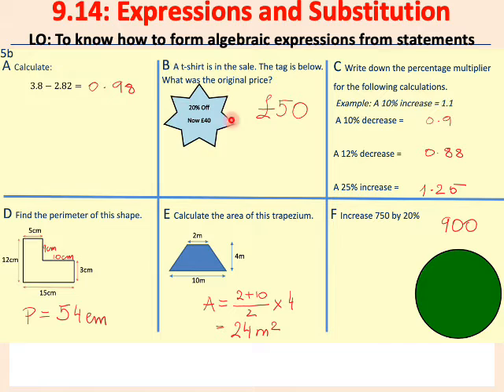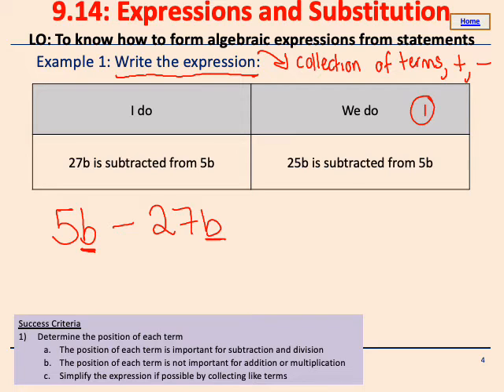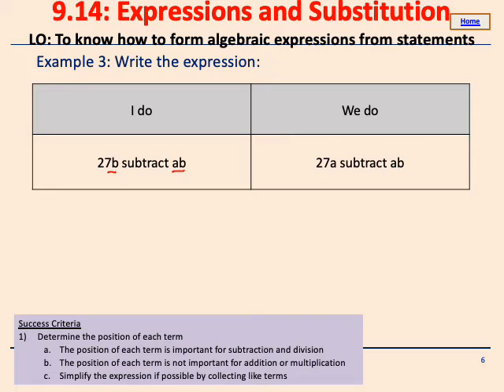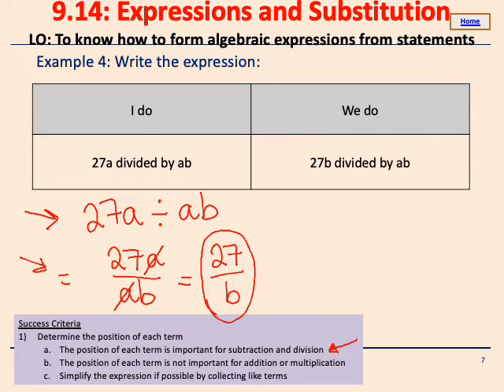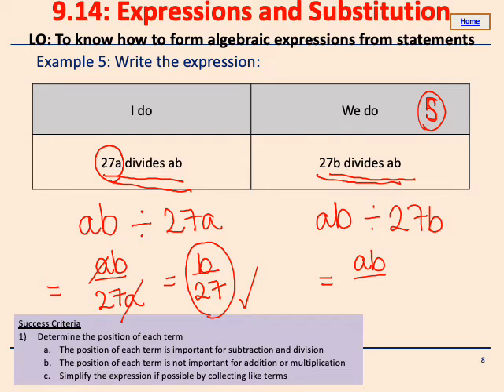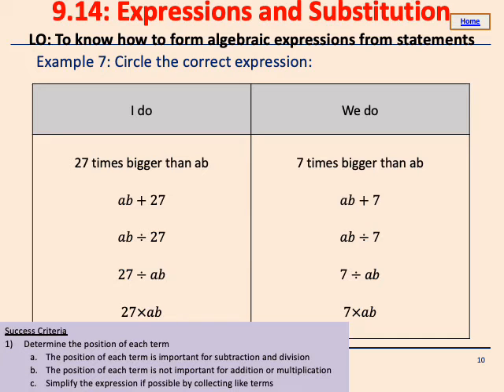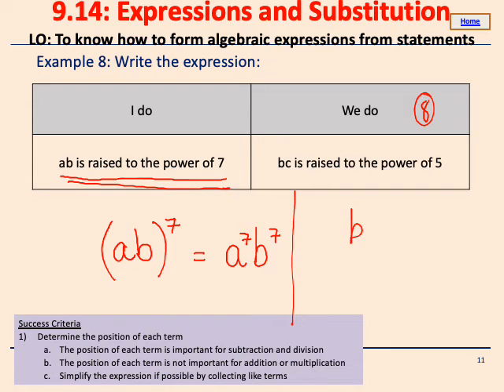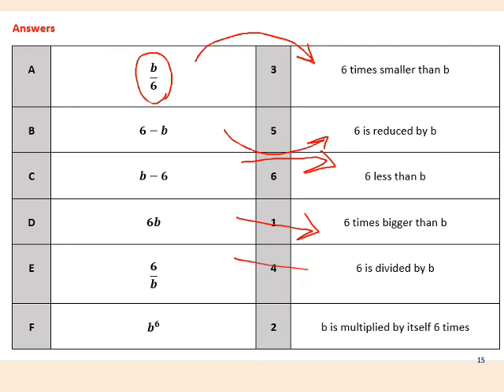9 14 Expressions and Substitution L2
LO: To know how to form algebraic expressions from statements